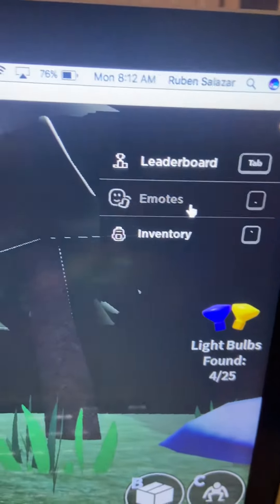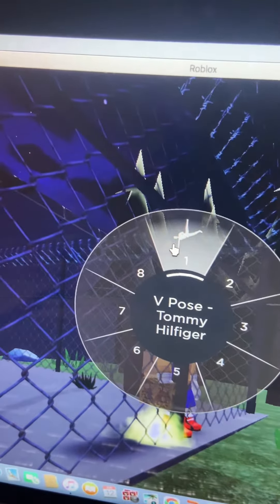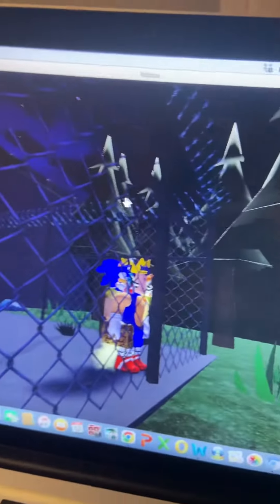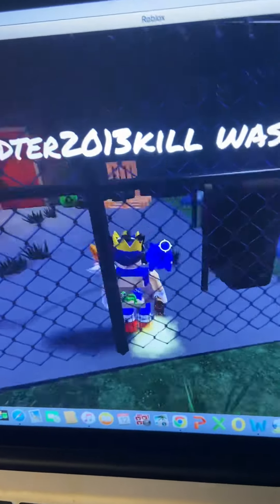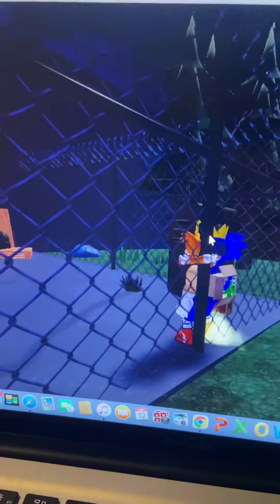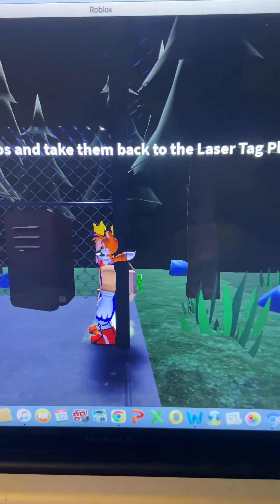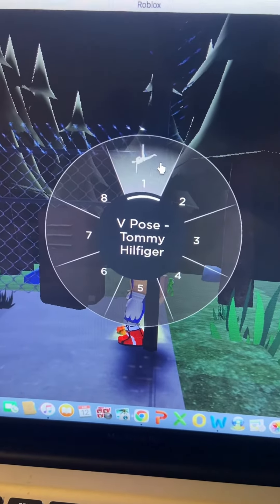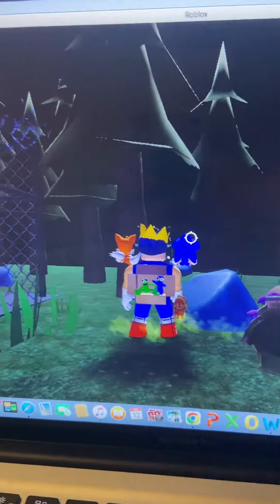How to get out of chapter 2 rainbow friends map!